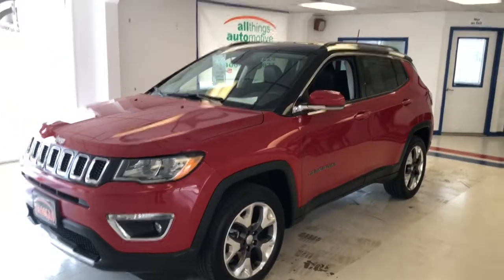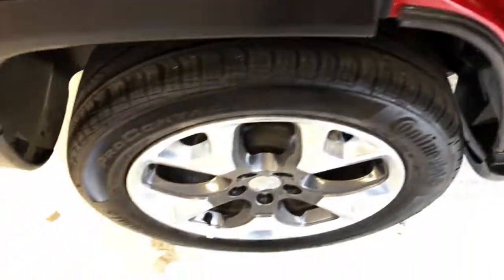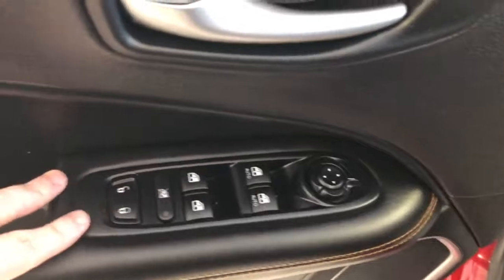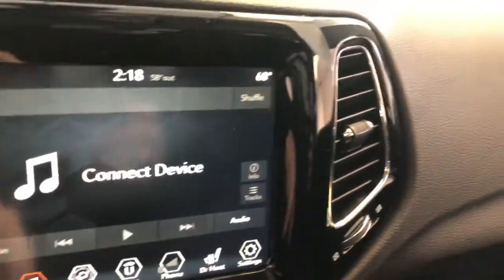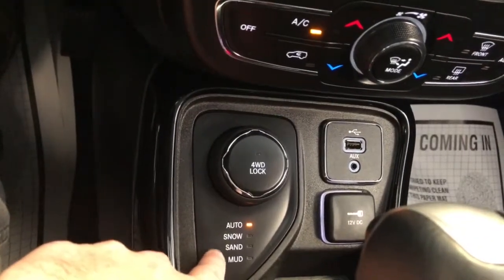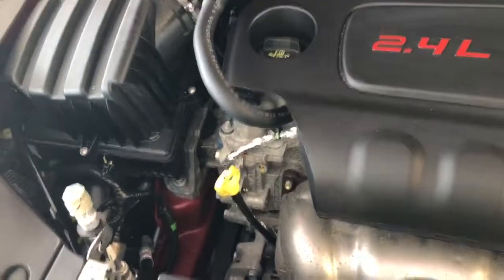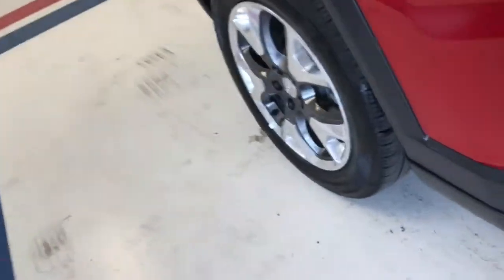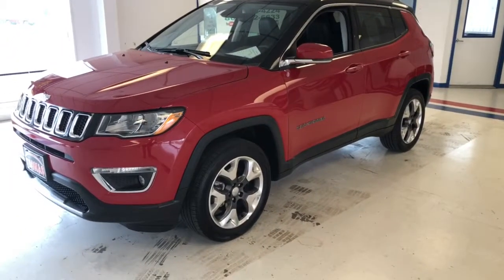2017 Jeep New Compass Limited 4x4 SUV - Redline Pearlcoat - Stock ZP680878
2017 Jeep New Compass Limited 4x4 SUV - Redline Pearlcoat ZP680878 | RelyOnATA | @RelyOnATA

REMAINING FACTORY POWERTRAIN AND NEW CAR WARRANTY APPLIES!
CLEAN AutoCheck HISTORY!!!
ONE OWNER, Redline 2017 Jeep New Compass Limited 4WD with a 9-Speed Automatic, 2.4L I4 Engine
BLUE TOOTH READY, USB PORTS, Uconnect Radio w/8.4' Display
REMOTE START
HEATED SEATS
HEATED STEERING WHEEL
Leather Trimmed Bucket Seats
 Low tire pressure warning

Dealer Information -

21518 Great Cove Road, McConnellsburg, PA 17233
Follow Along - RelyOnATA | @RelyOnATA